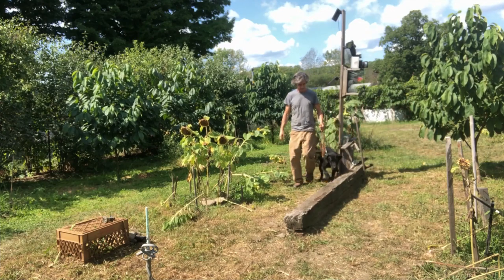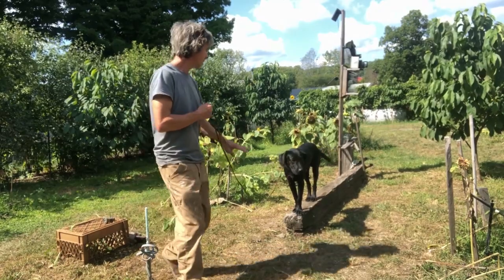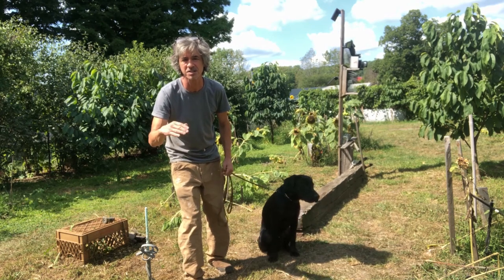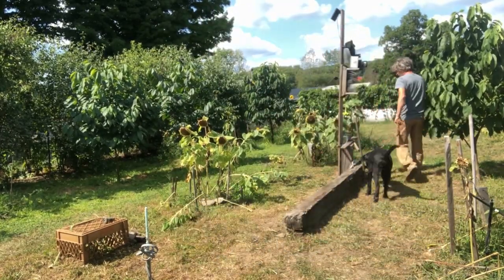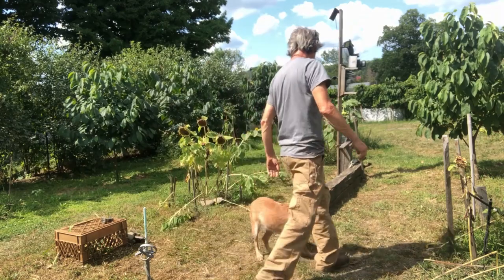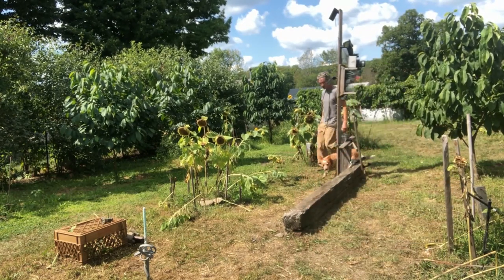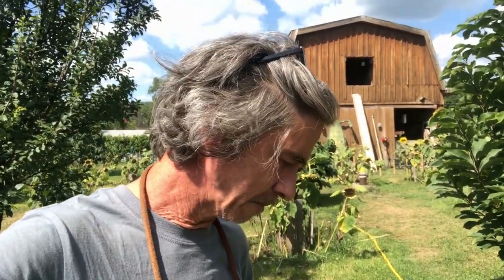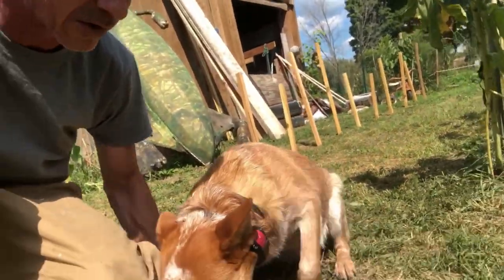Teach Labrador & Australian Cattle Dog Whoa (Stand and don't move)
Whoa is a draft command used with draft animals like dogs, horses, goats, it means stand and don't move.